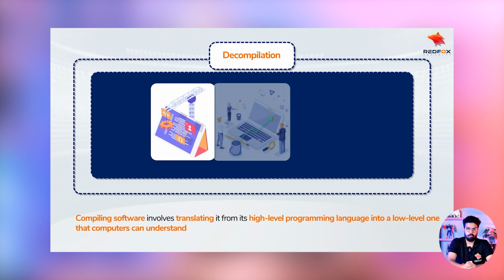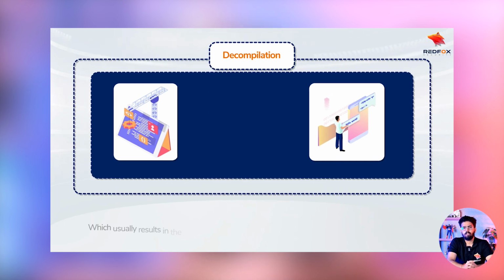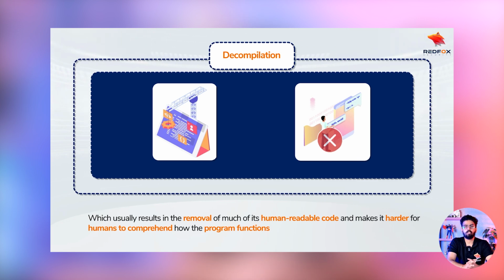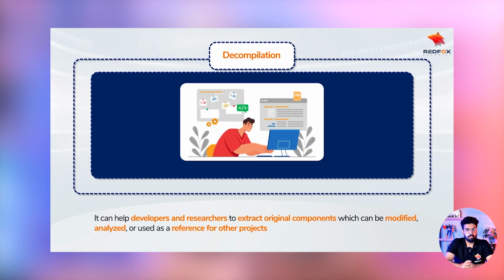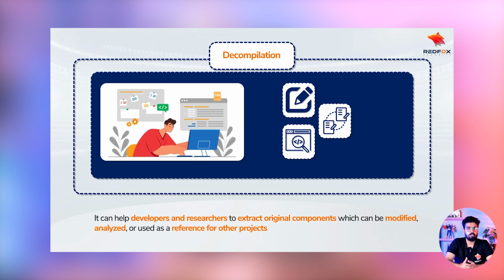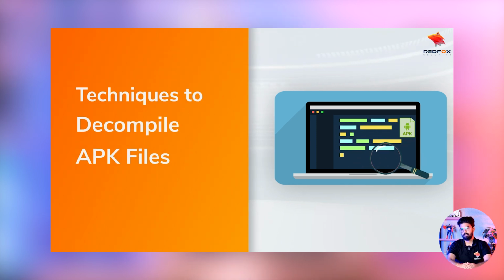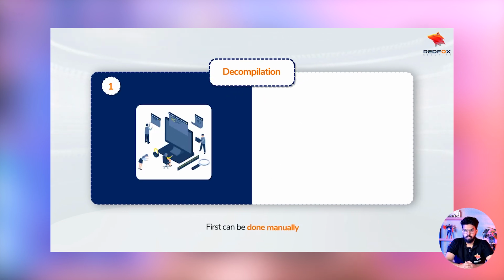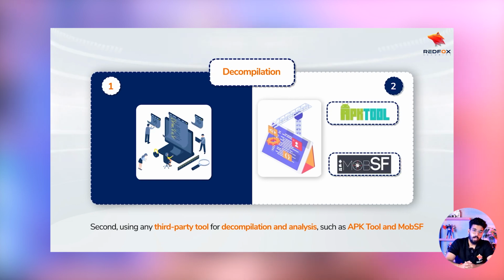How to Decompile an APK File for Android Pentesting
Learn how to decompile an Android APK file and inspect its source code during a penetration test.

In this video, you will learn:
• How Android APK files are structured
• How to extract an APK file
• How to decompile APK files using common tools
• How to inspect Java and Kotlin source code
• How to review the AndroidManifest.xml file
• How to identify hardcoded secrets and insecure configurations
• How APK decompilation supports Android application security testing

APK decompilation helps penetration testers understand application logic, review sensitive functionality, and identify security issues that automated scanners may miss.

Explore practical Android pentesting training with hands-on labs, instructor mentorship, lifetime access to recordings, and one free exam attempt.